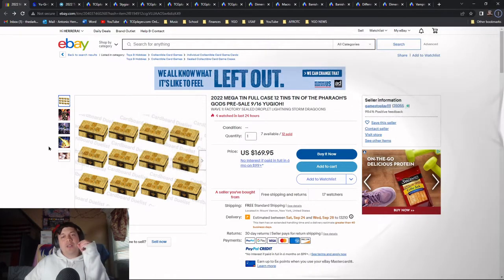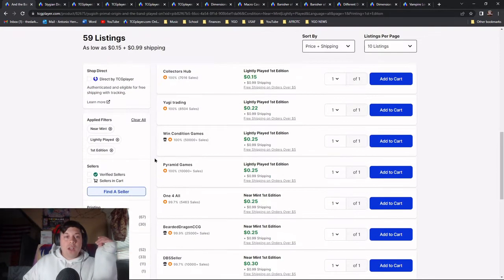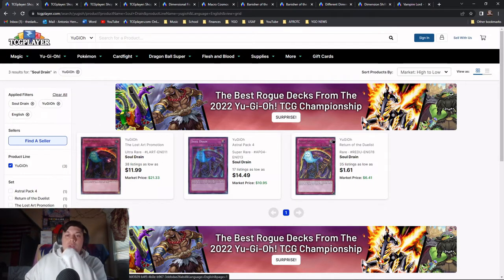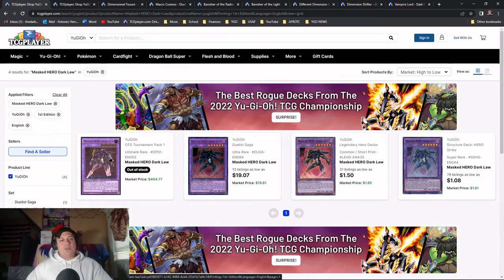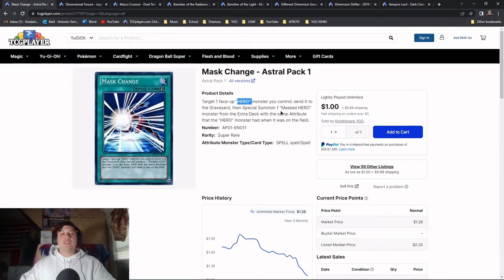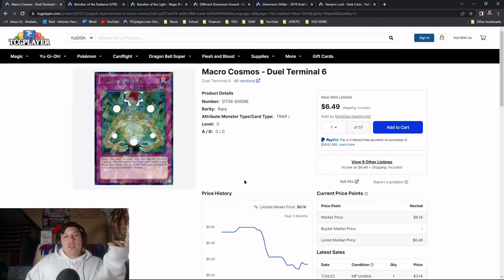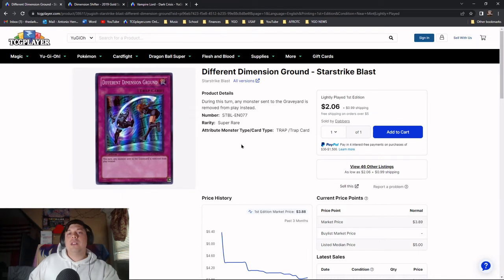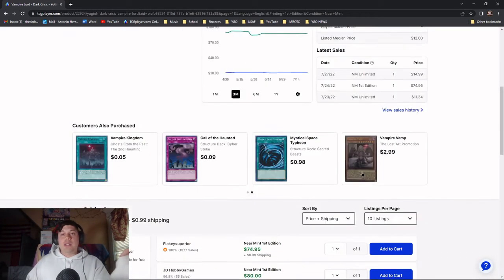Yu-Gi-Oh! Market Watch Spright? Tearlaments? No Problem. Break The New Meta Post Power Of The Elemen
Please enjoy some excellent related content from Chaney's TCG Store.
 @Chaney's TCG Store

Reach out to our team of uprising Yugitube content creators & participate in various Yu-Gi-Oh! disscussions on our Facebook Group Page.

Please feel free to add me on FB, I would Love to hear from you.

END Credits Song:
Song: Spiring - At Night

“The world is full of depression, disappointment, loneliness, stress, anxiety and isolationism. Please remember to Love one another and be Kind to everyone. Learn how to become an ally of comfort and optimism in this world oversaturated in darkness” -TWM OCT 2021